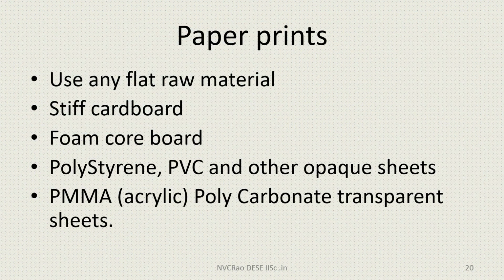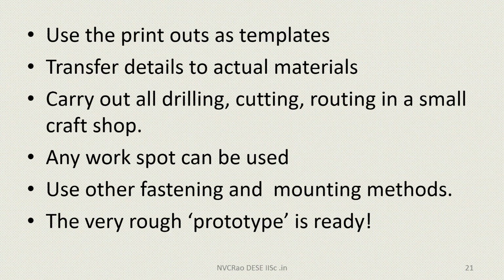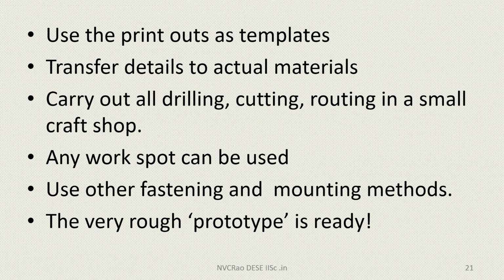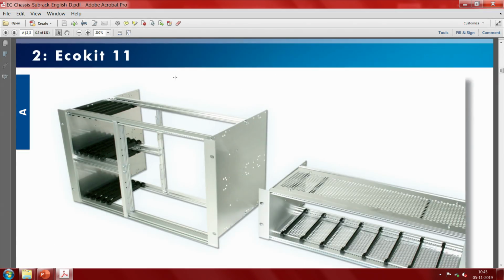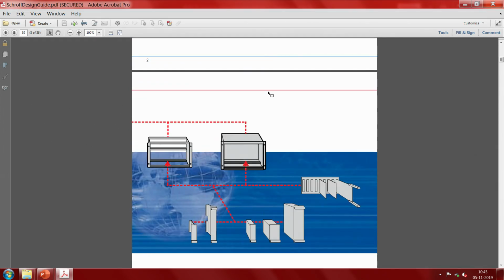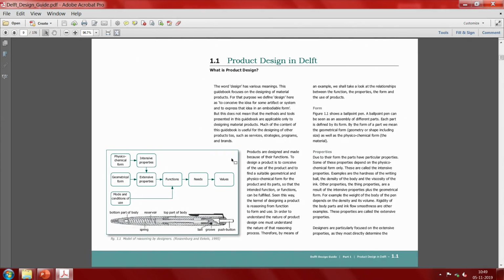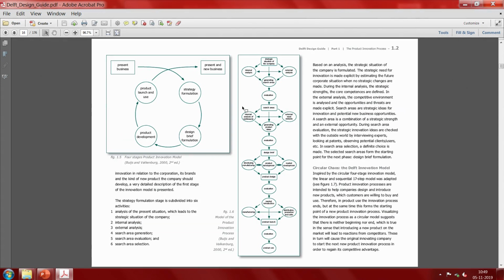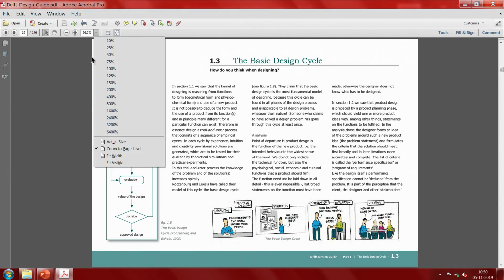noc20 ee01 lec15 Off the shelf enclosures and making a user interface